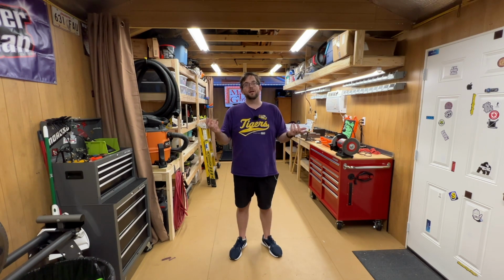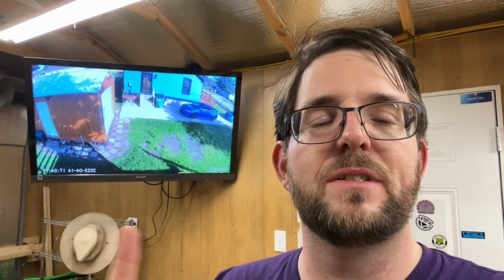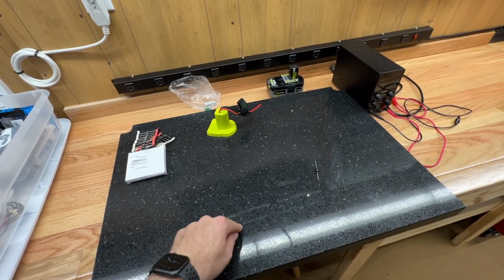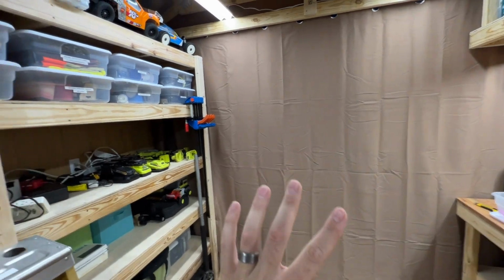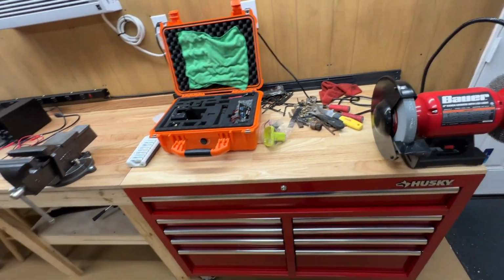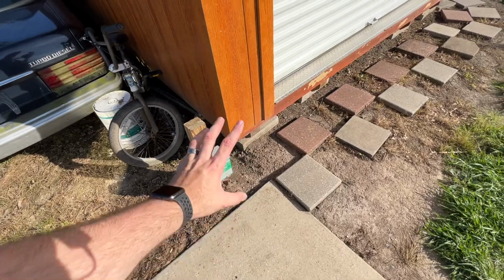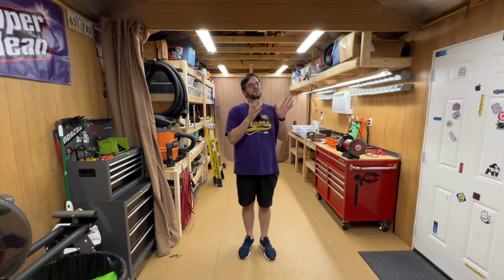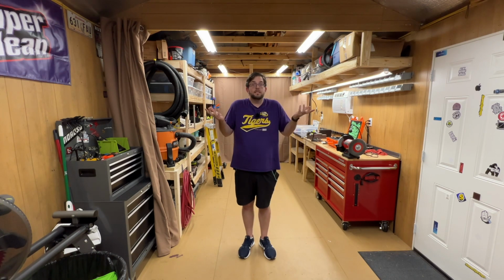MLG's New HQ! - Things are Changing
Murphy's Law Garage has a new home; come along for a tour!

TickTok- MurphysLawGarage